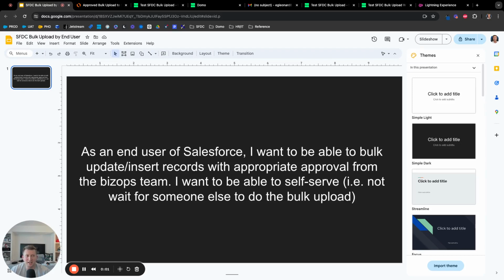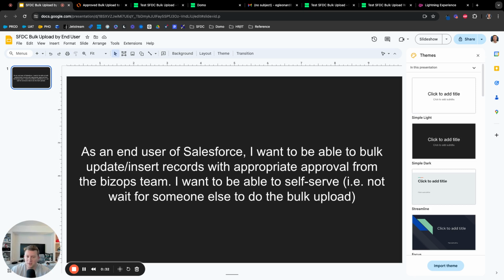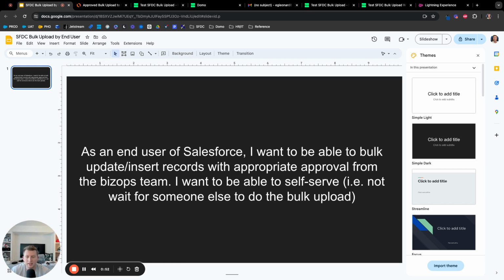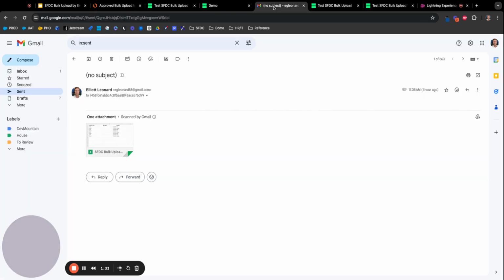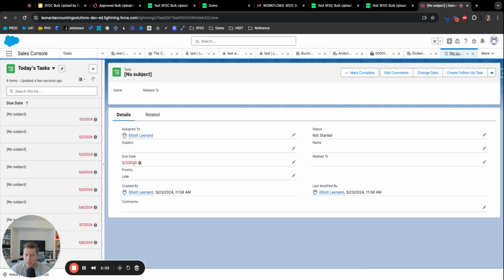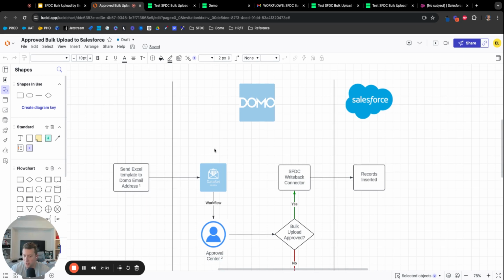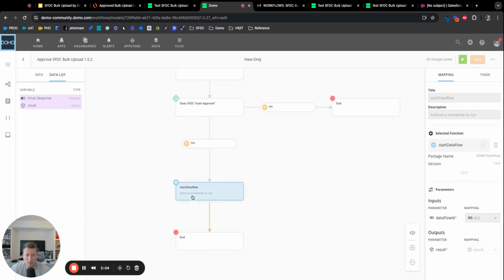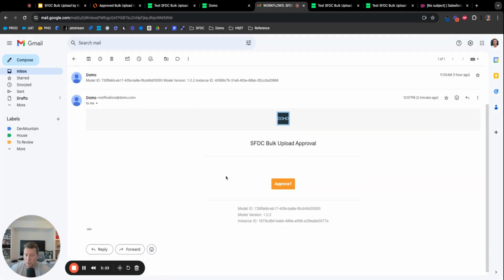Allow End Users to Bulk Upload to Salesforce (Using Domo!)